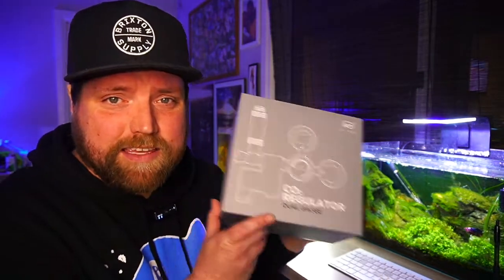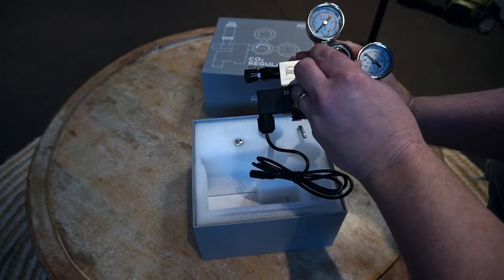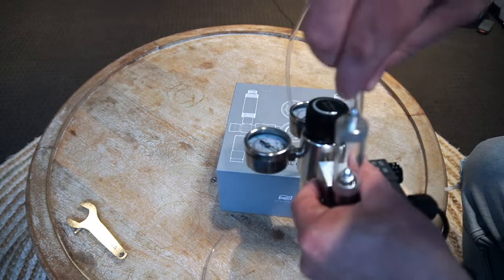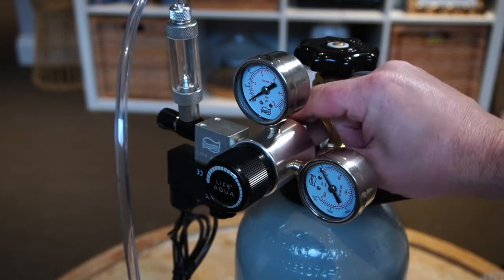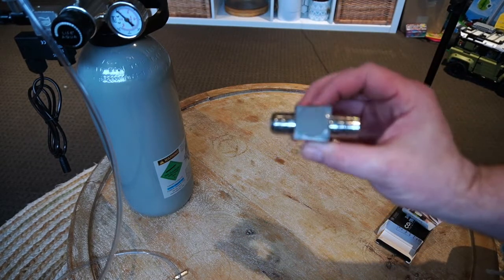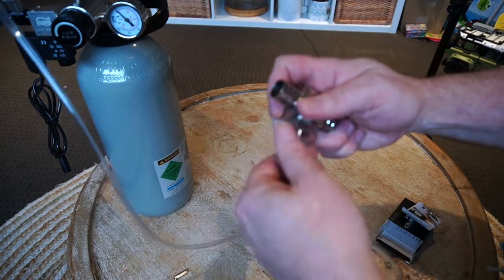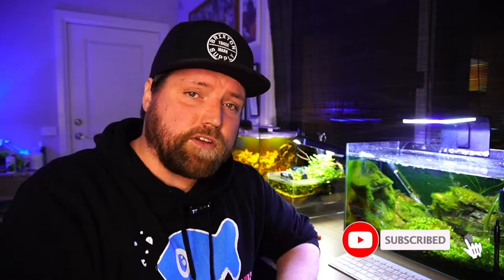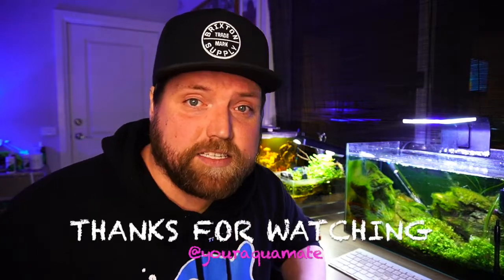This is how to run CO2 on your aquarium | Life Aqua Co2 Regulator Unboxing.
We take a look at a complete setup of the life aqua co2 regulator, with inline diffuser and keg king co2 bottle.
This is how to run co2 on your aquarium.